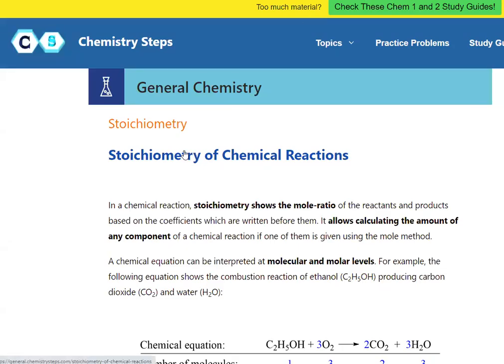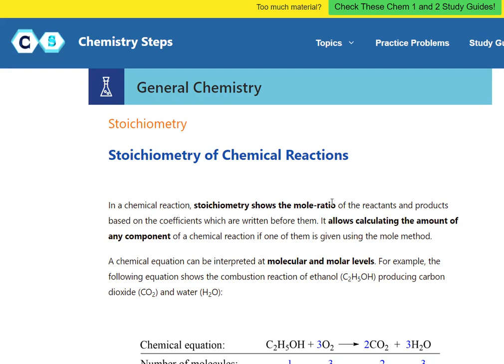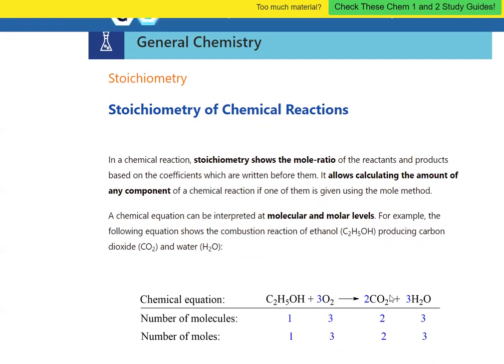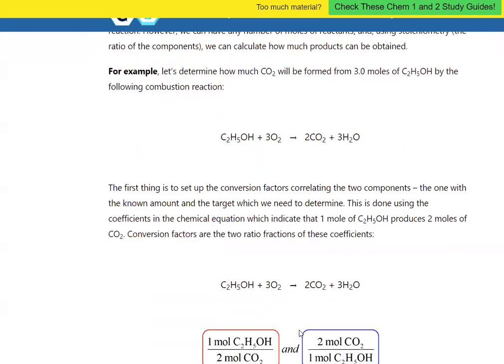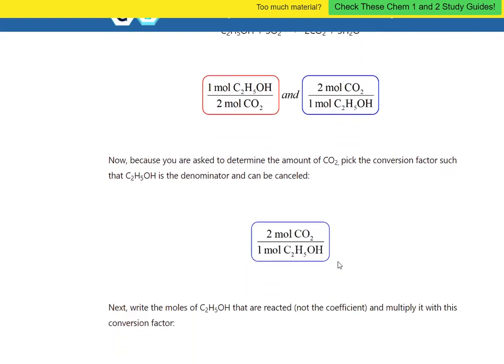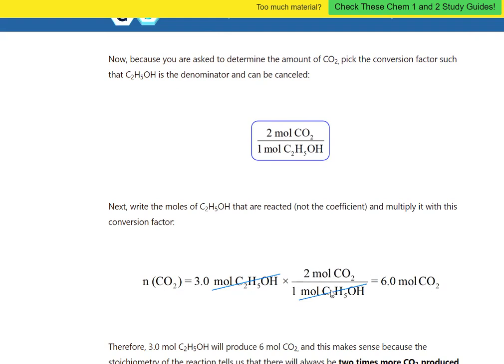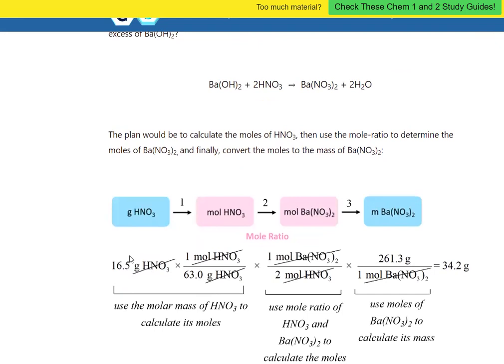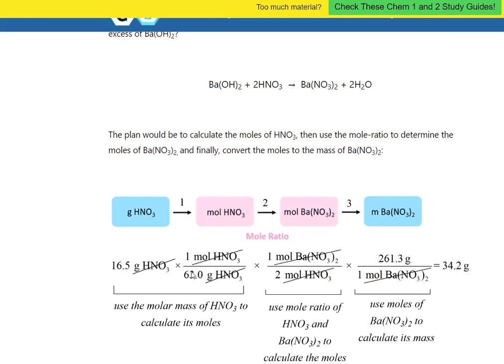110 Ch 4 Basic Stoichiometry Calculations